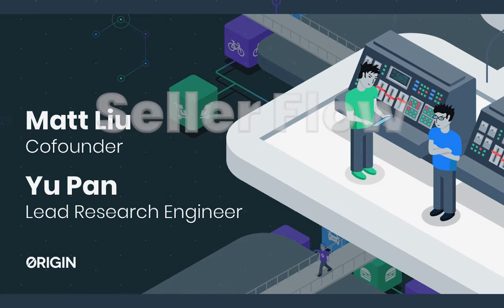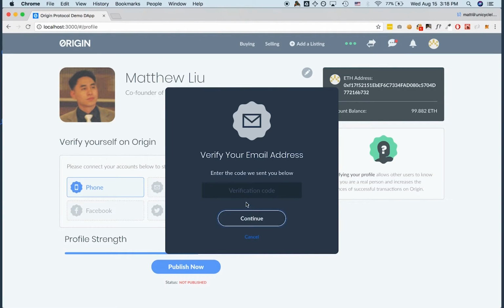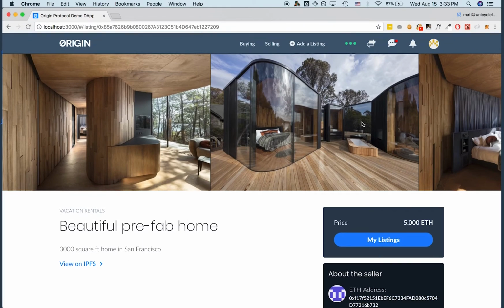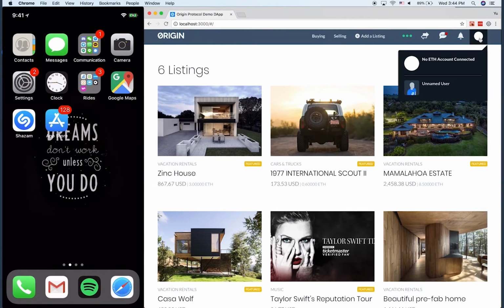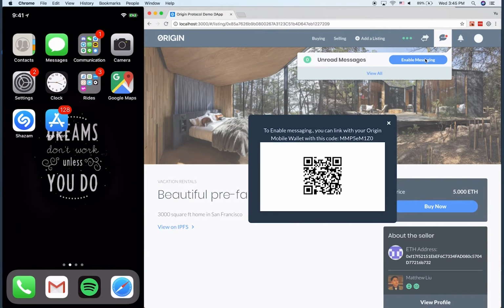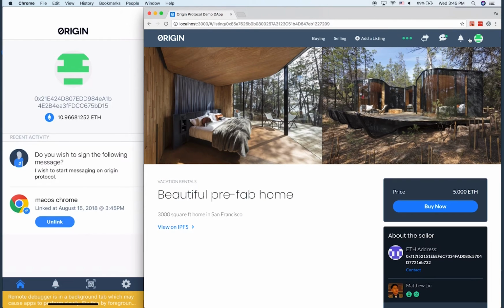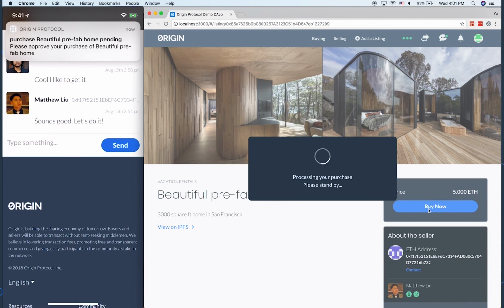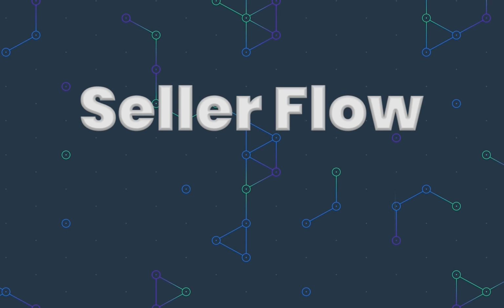Origin Messaging App Demo - First Decentralized Messaging App Built On Ethereum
This is a demo from the co-founder and lead engineer of Origin Protocol demonstrating our decentralized messaging app

We officially announced this to the public on 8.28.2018